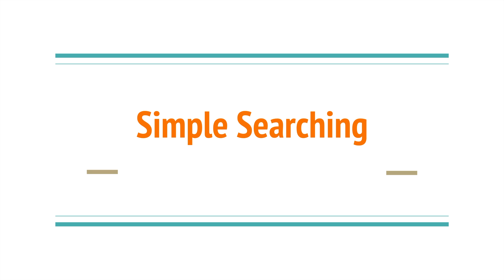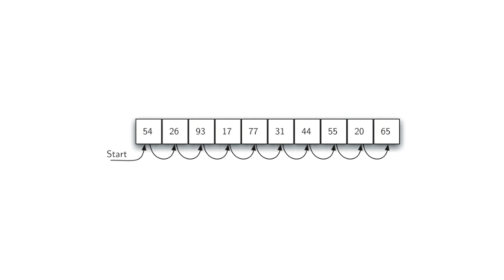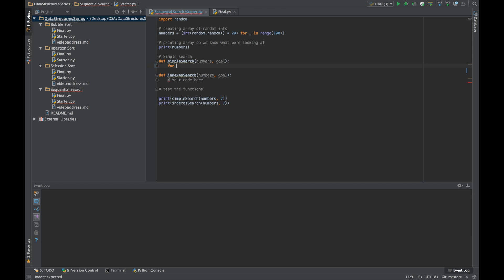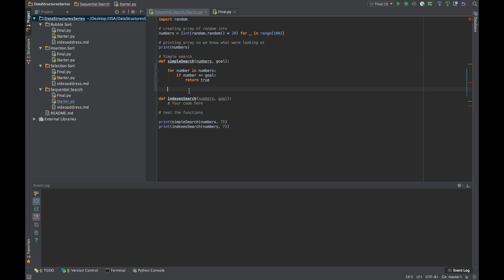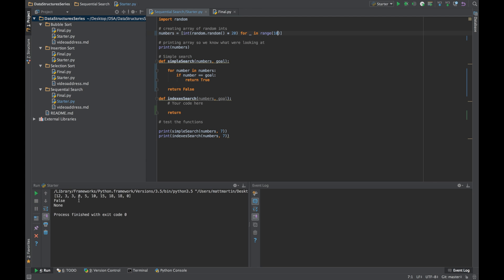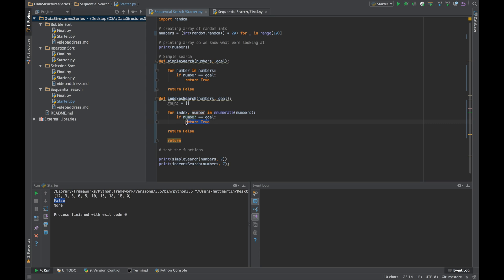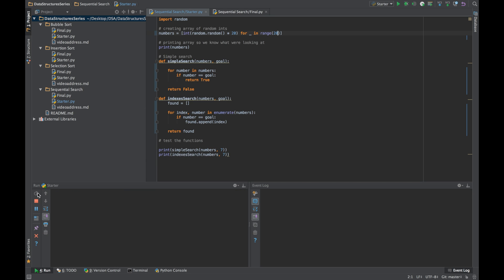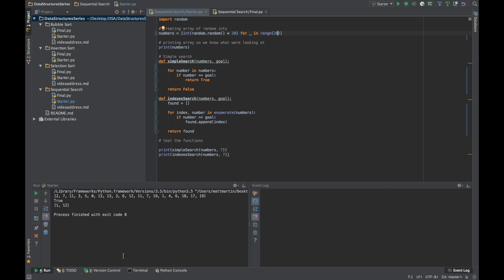DSA | Sequential Search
This series is my way of revising for my data structures and algorithms course.
In this video I cover how to find items within a list by sequentially searching through it.

For the template and complete code file check it out from this github repository